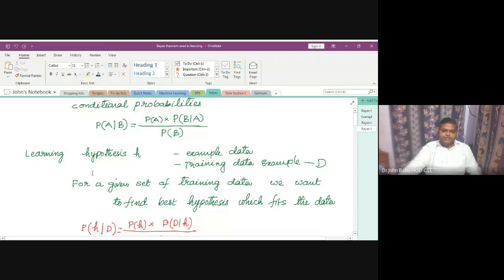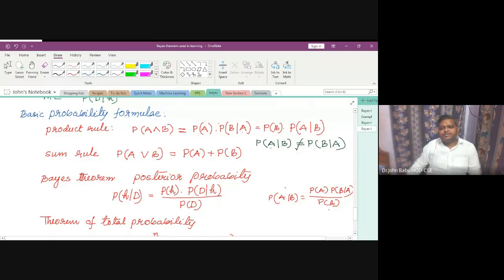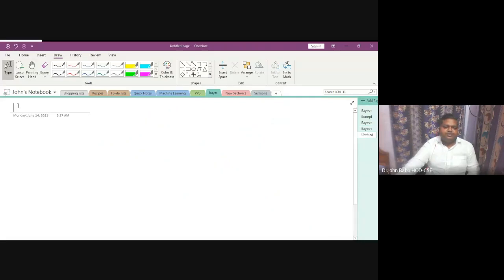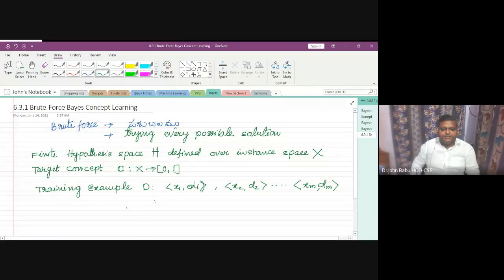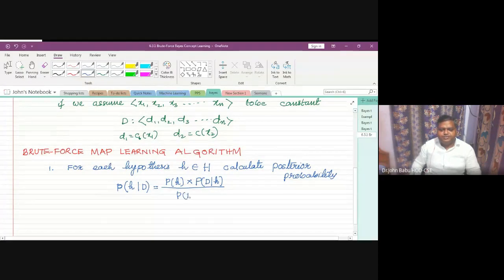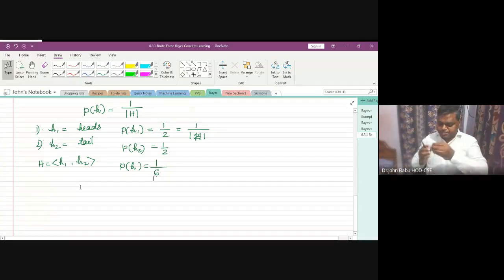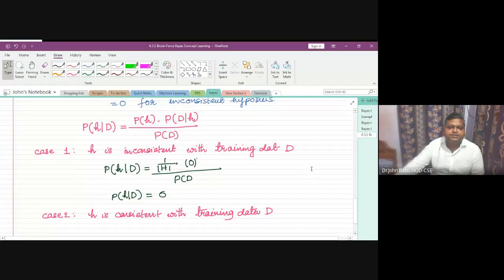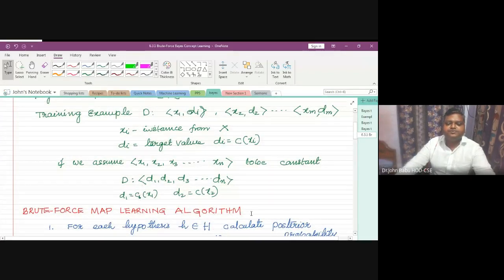Brute-Force MAP Learning Algorithm